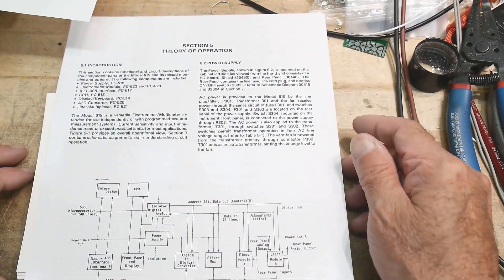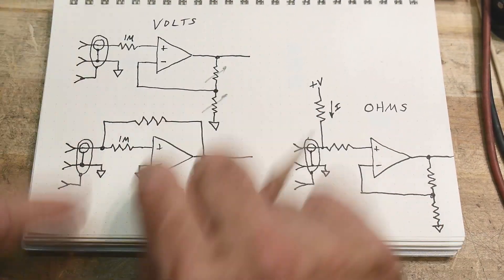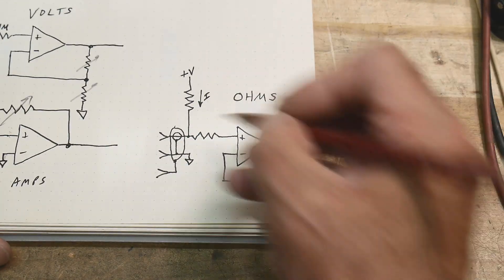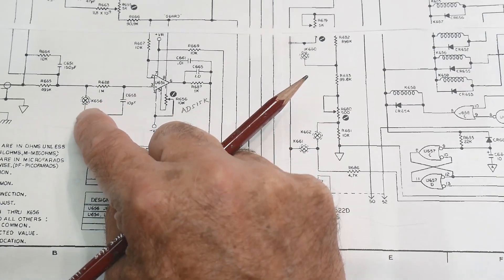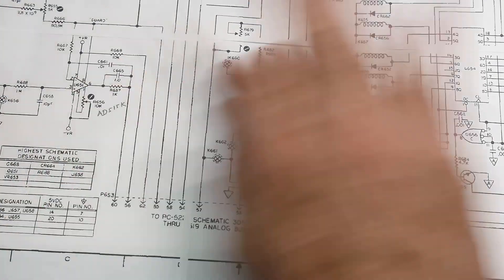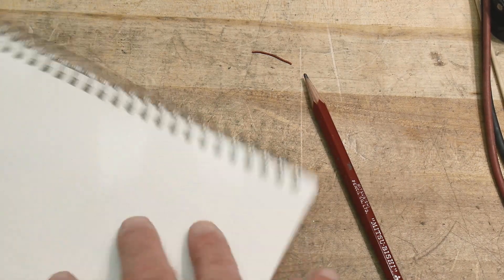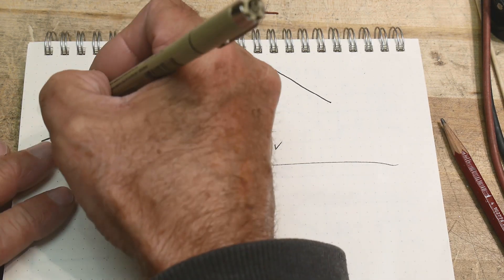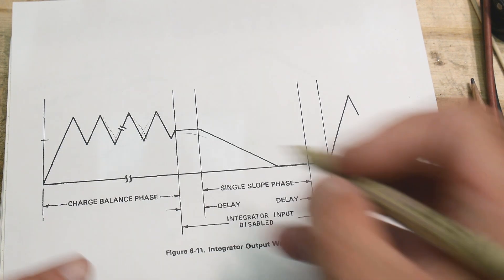#784 Keithley 619 Block Diagram and Schematic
Episode 784
I discuss how the electrometer is designed. A special opamp is used and a fancy dual slope integrator. Controlled by a 6800 uP